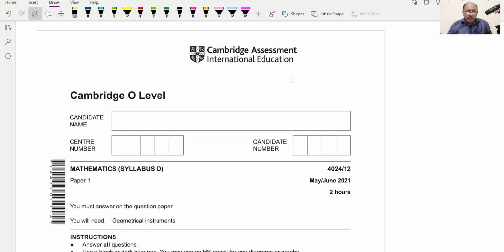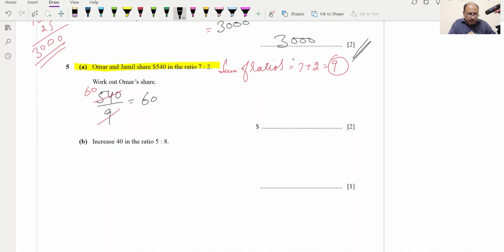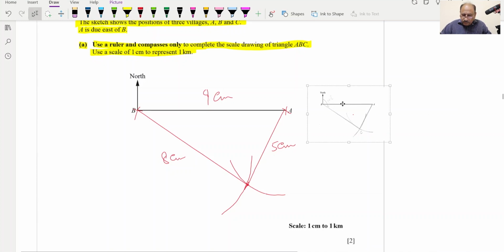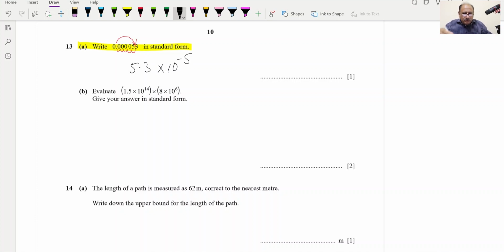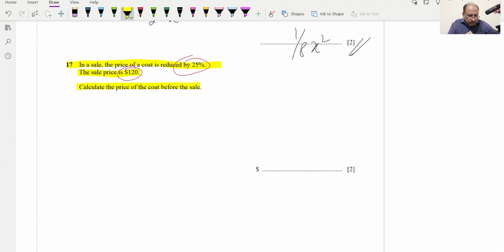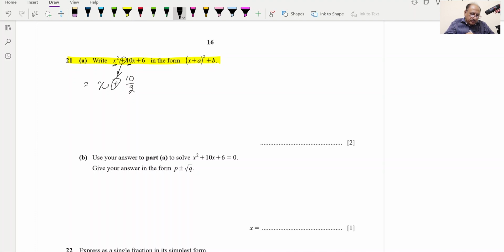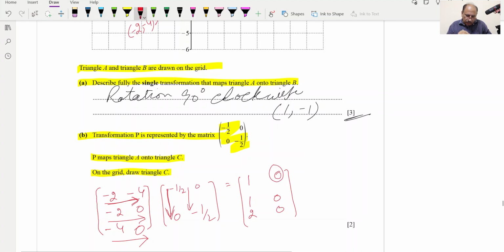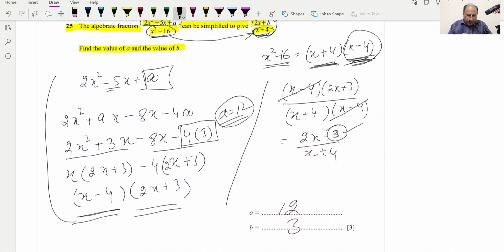4024/12/M/J/21 | Worked Solutions | 2021 IGCSE Maths Paper (SYLLABUS D) #4024/12/MAY/JUNE/2021 #4024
Timestamps:
- Start 00:00
- Question 01 0:38
- Question 02  2:16
- Question 03  4:08
- Question 04  7:17
- Question 05  10:09
- Question 06  11:47
- Question 07  16:20
- Question 08  17:43
- Question 09  19:08
- Question 10  23:31
- Question 11  25:49
- Question 12  27:52
- Question 13  32:10
- Question 14  34:52
- Question 15  37:07
- Question 16  41:57
- Question 17 43:24
- Question 18  45:12
- Question 19  47:42
- Question 20  52:07
- Question 21  53:52
- Question 22  57:09
- Question 23 59:20
- Question 24 1:06:52
- Question 25 1:11:37